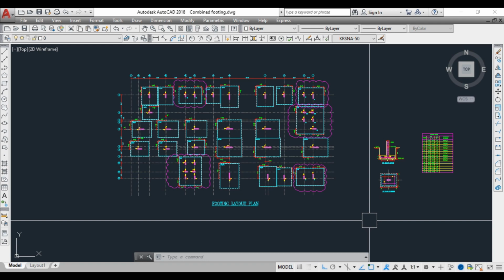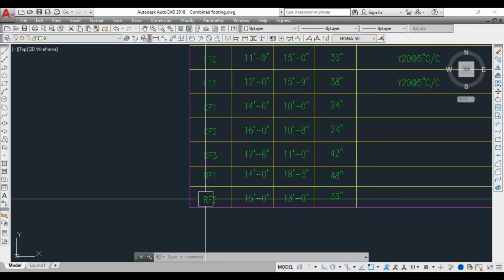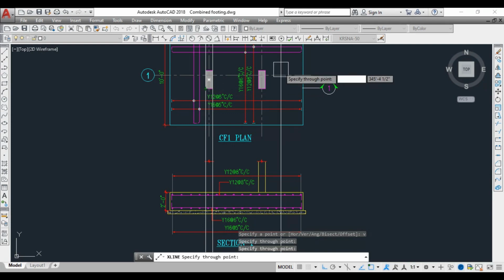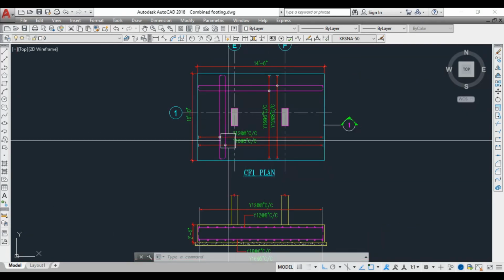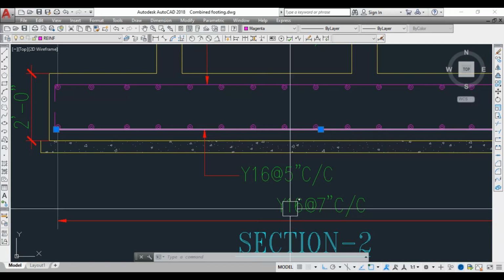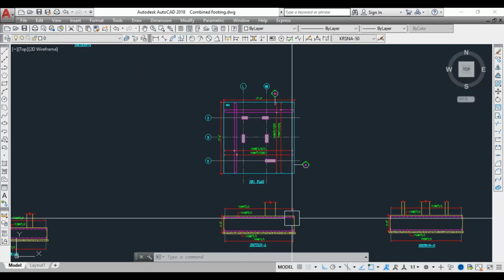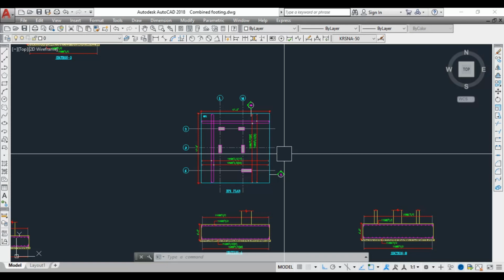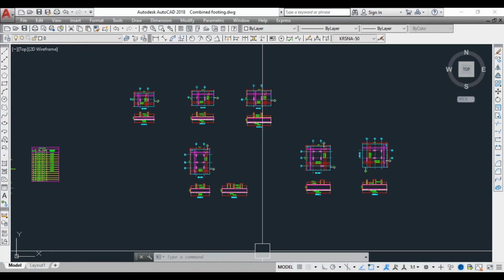How to study Combined Footing Drawing | Combined footing reinforcement details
Hi All!!!
This video explains about how to read combined footing drawing with practical examples.
Keep watching!!!Enjoy Learning!!!